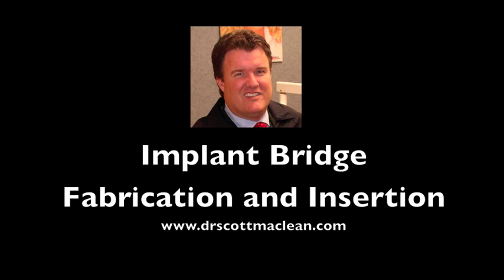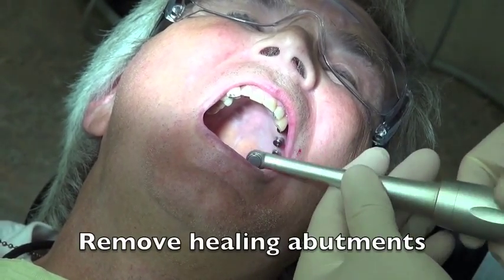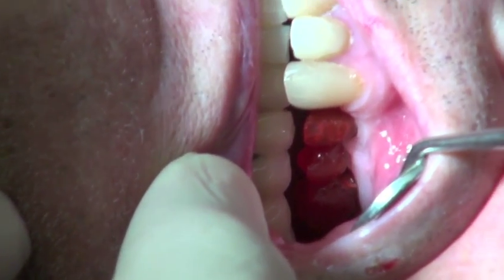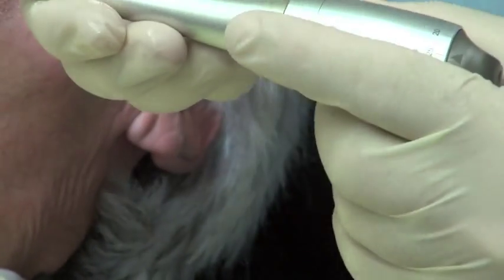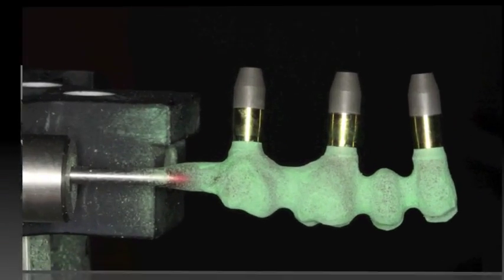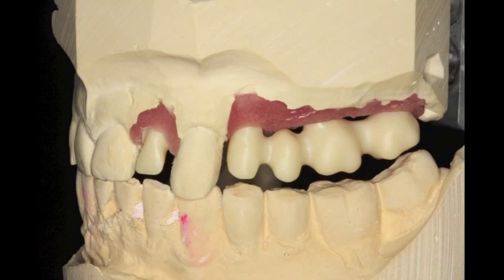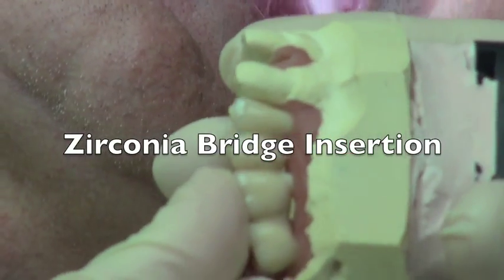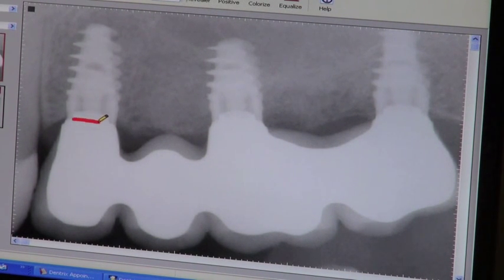*Helpful - Dental Implant - Bite Registration Posterior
3.9 million views on youtube channel. Immediate placement of shows how to fabricate and insert a zirconia bridge on dental implants that were immediately placed. Bridge made with the NobelProcera method.